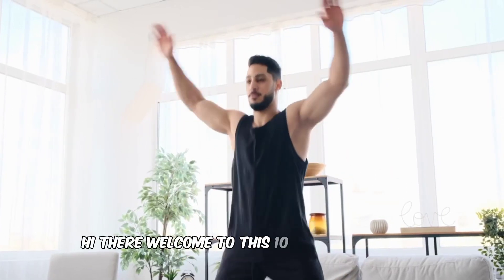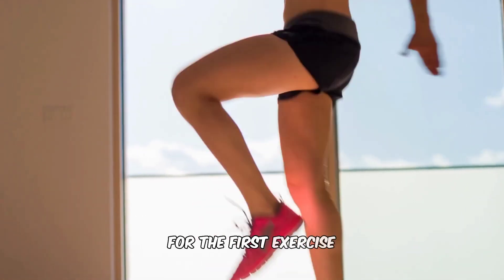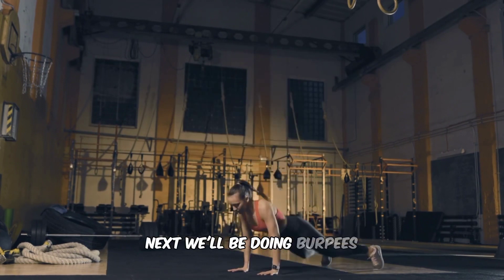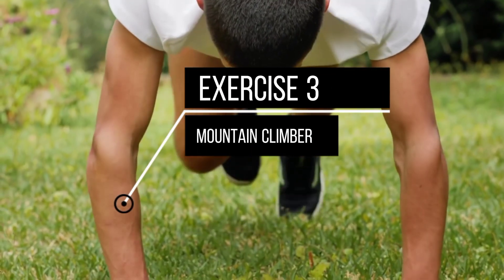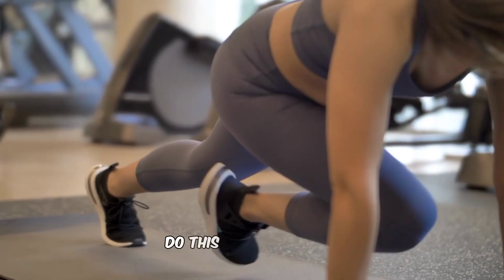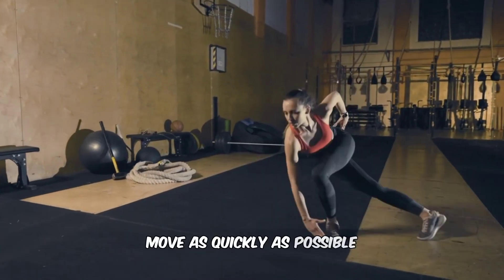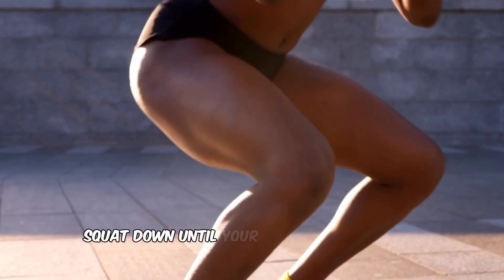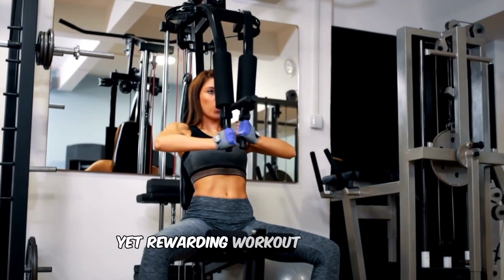10 minute Full-Body HIIT wourkout for Fat Loss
In this workout, we'll be doing a series of high-intensity interval exercises that will challenge your entire body and get your heart rate up to help you burn fat and get in shape.

Exercise 1 - High Knees:

Voiceover: For the first exercise, we'll be doing high knees. Stand upright with your feet hip-width apart and start jogging in place, lifting your knees as high as you can. Keep your core tight and your back straight. Do this for 30 seconds.

Exercise 2 - Burpees:

Voiceover: Next, we'll be doing burpees. Stand with feet shoulder-width apart, then squat down and place your hands on the ground in front of you. Jump your feet out, so you land in a high plank position. Then jump your feet back in towards your hands and jump up with your arms extended overhead. Do this for 30 seconds.

Exercise 3 - Mountain Climbers:

Voiceover: Our third exercise is mountain climbers. Start in a high plank position with your hands shoulder-width apart. Alternate bringing your knees in towards your chest as quickly as you can while keeping your hips low. This is a great full-body cardio exercise. Do this for 30 seconds.

Exercise 4 - Skaters:

Voiceover: The next exercise is skaters. Start standing with feet shoulder-width apart. Take a big step to the right and bring your left leg behind your right leg. Touch your right hand to the ground, then repeat on the other side. Move as quickly as possible, getting a good jump in between each side. This exercise works your legs and glutes while also getting your heart rate up. Do this for 30 seconds.

Exercise 5 - Squat Jumps:

Voiceover: Our last exercise is squat jumps. Start standing with feet shoulder-width apart. Squat down until your thighs are parallel to the ground, then explode upwards with as much force as you

In conclusion this 10-minute Full-Body HIIT workout is an efficient and effective way to burn fat and improve overall fitness levels. It can be easily incorporated into a busy schedule and provides a challenging, yet rewarding workout experience.